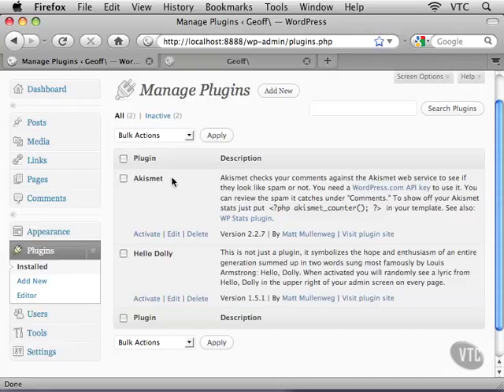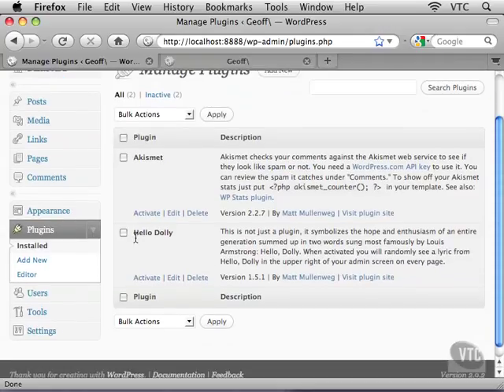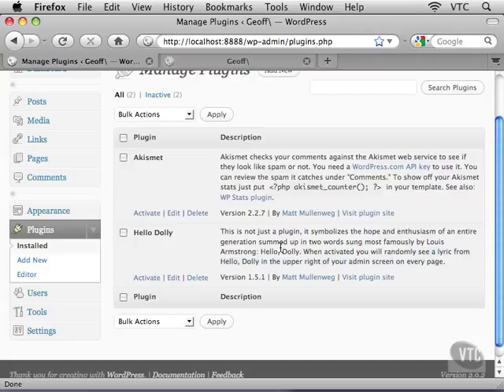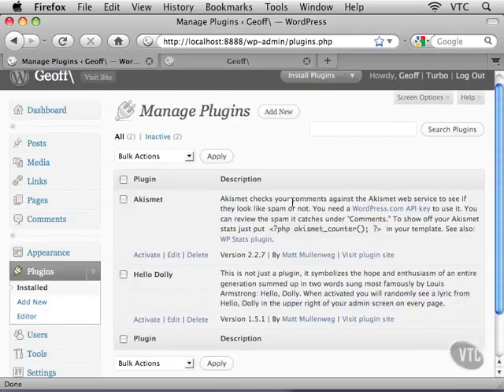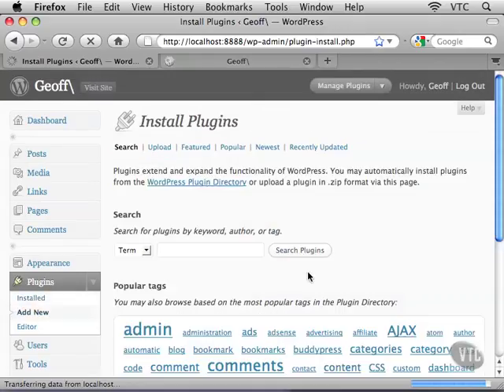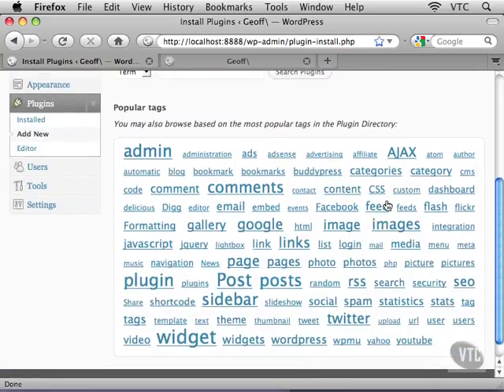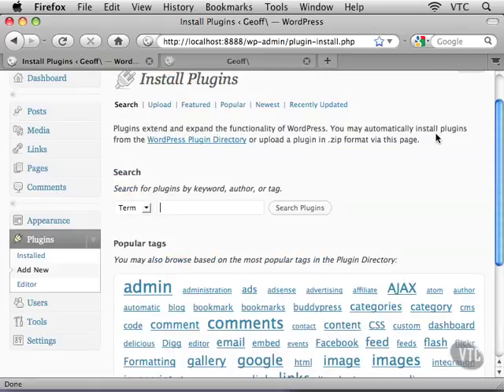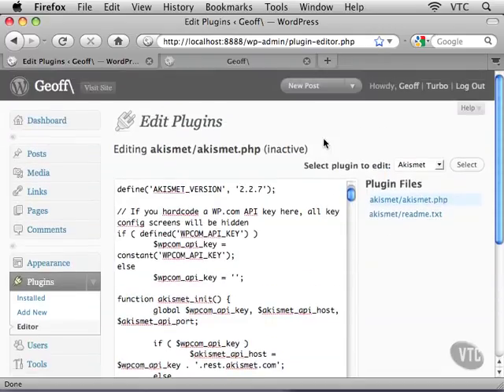[02] Touring the WordPress Interface 12- Viewing Installed Plugins.mov